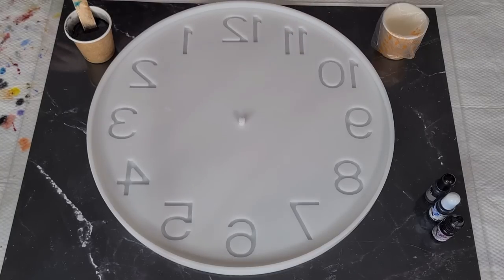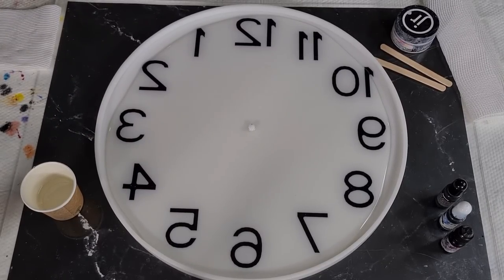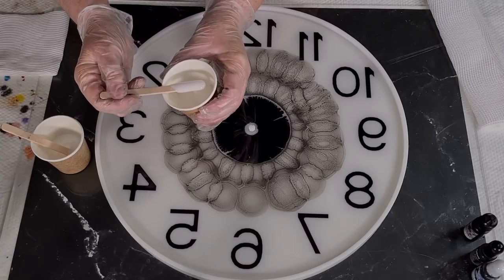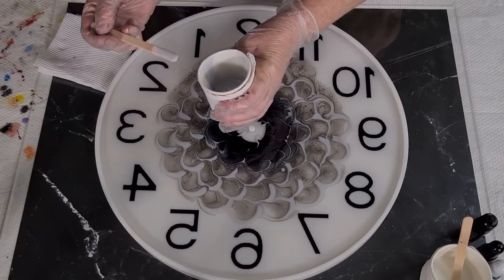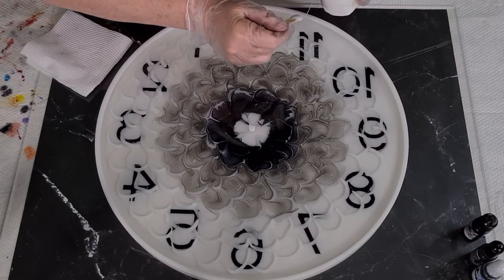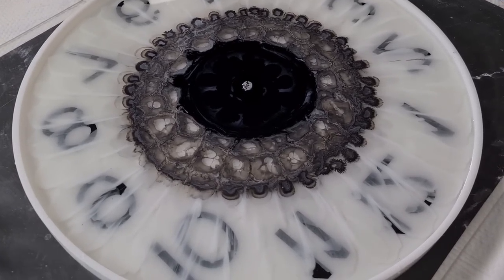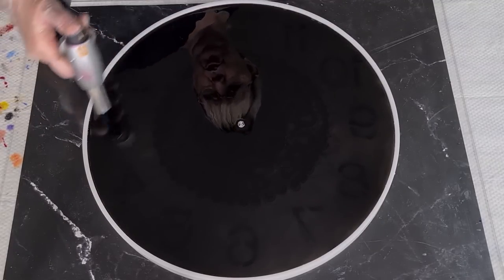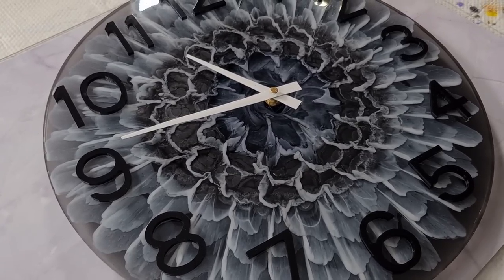#1484 Huge Resin Clock With Gorgeous Black And White 3D Blooms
Resin flower clock
I used Platinum Art Class resin to make this gorgeous clock.